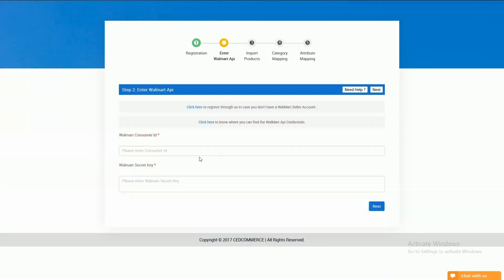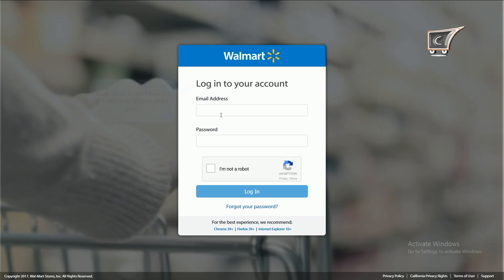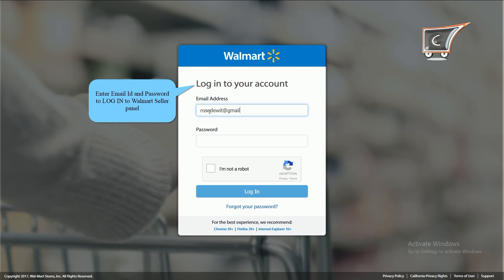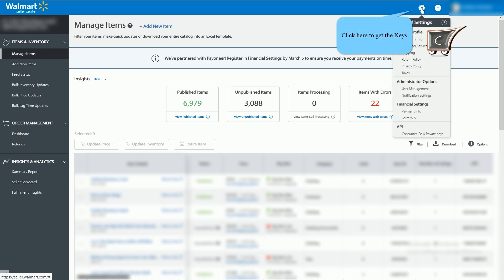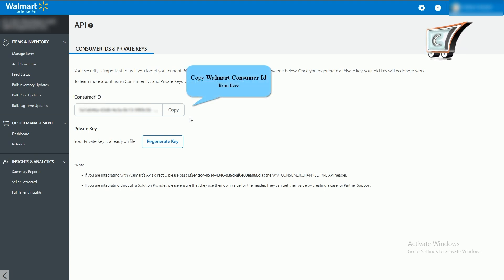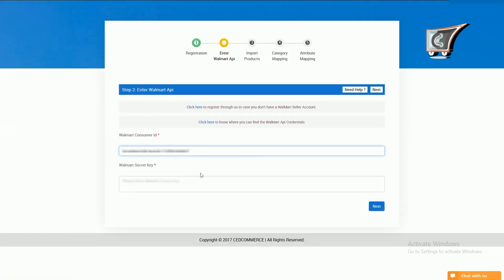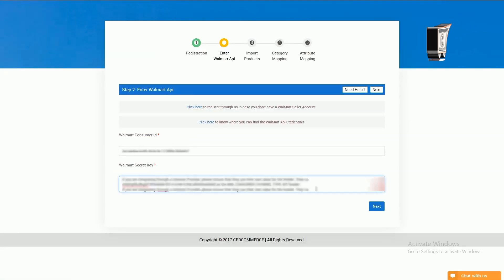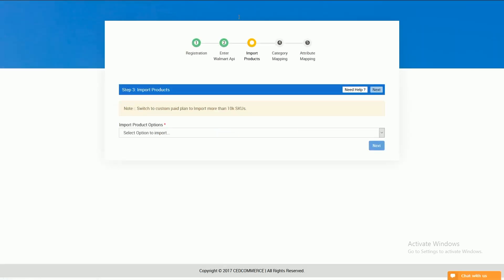How to connect the Shopify store with Walmart Seller Panel? - CedCommerce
What is Walmart Marketplace Integration app?

It is a sales channel app which enables Shopify users to offer their products on Walmart.com - one of the largest online marketplace of U.S. Using this app, you can easily manage inventory, orders, and shipment for Walmart Specific from your Shopify store itself. No more juggling between multiple accounts.

Since online selling involves several functions which if operated manually can be intimidating, this app offers the solution to all such pain points. Such as:

1. Manage your Orders, Products, Inventory using the single app in an easy way.

2. Official Channel Integration Partner of WALMART, so be assured to get instant updates for your business.

3. 2000+ Users, 300,000+ Orders, $15+ million GMV revenue and 24*7 quality support.